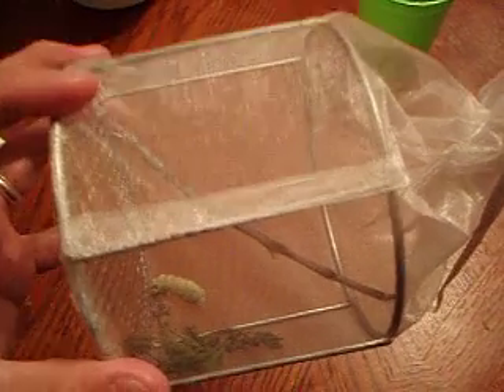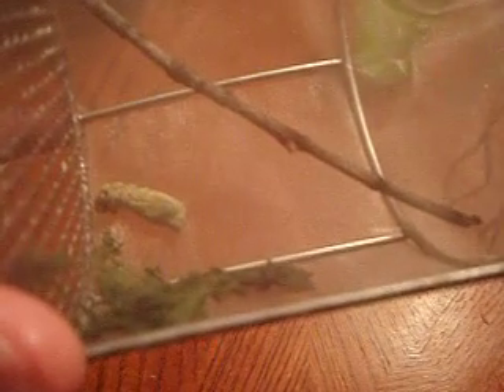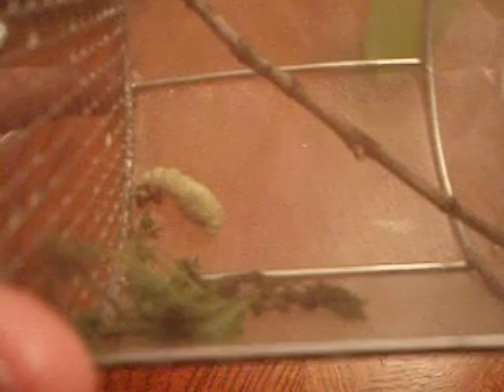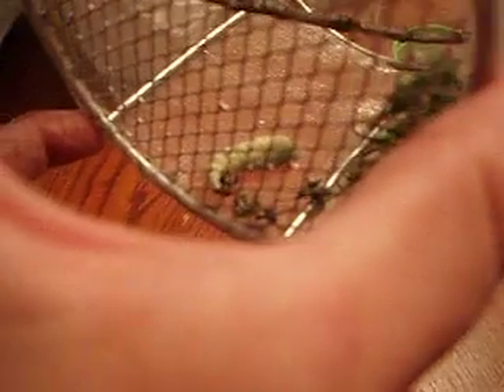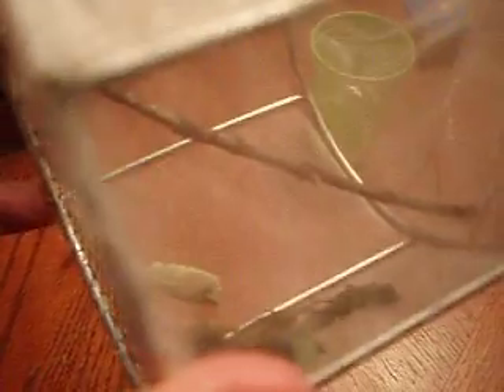Black Swallowtail Pupating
My son Alex's Eastern Black Swallowtail caterpillar never did attach itself to anything for pupating, so when it began just lying there, we got worried that maybe it had a parasite in it ready to hatch out.  But, hooray!, that didn't happen.  Instead, it writhed around on the floor of its habitat shedding its last instar skin and revealed its chrysalis skin to us.  It was pretty neat, albeit freaky, to watch.